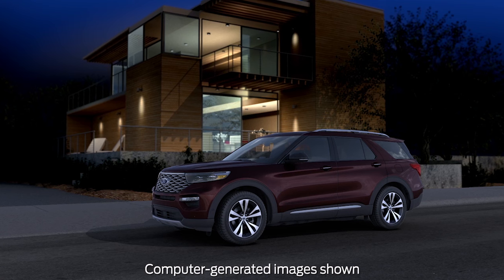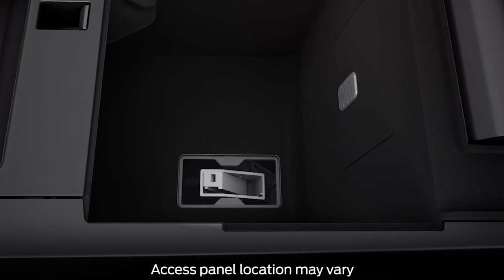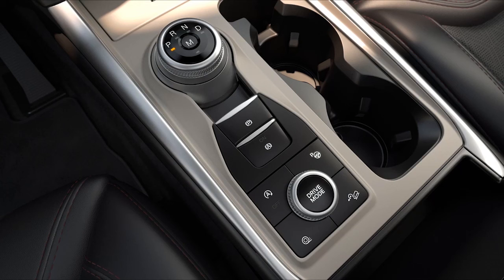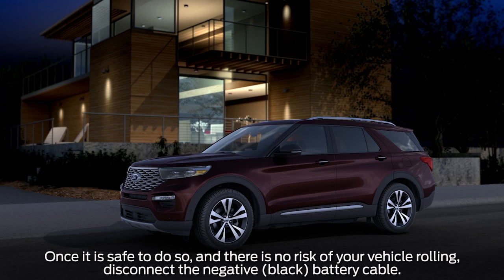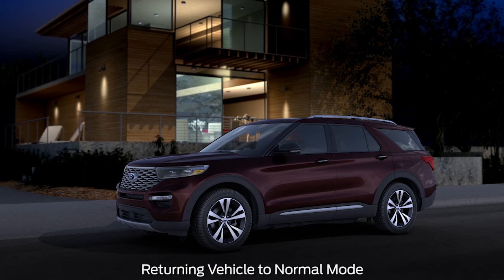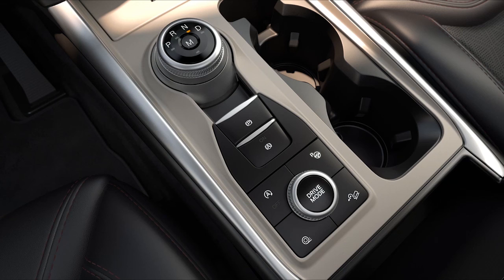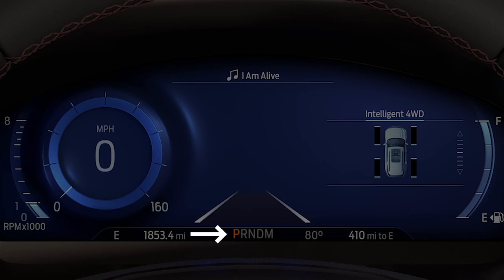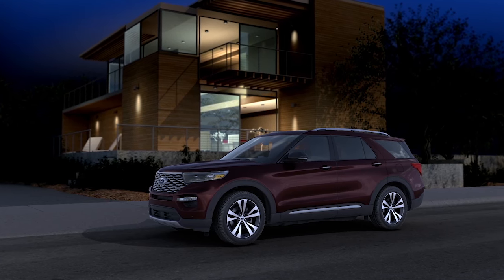Manual Park Override | Ford How-To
This easy-to-follow video will show you how to take your vehicle out of Park if you encounter an electrical failure or dead battery and need to have the vehicle towed.*

*Computer-generated images shown.